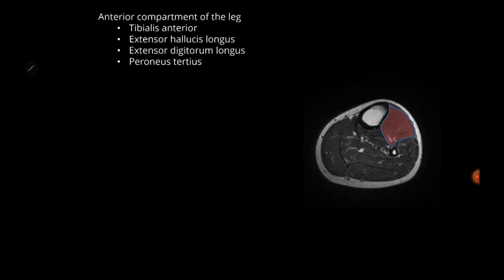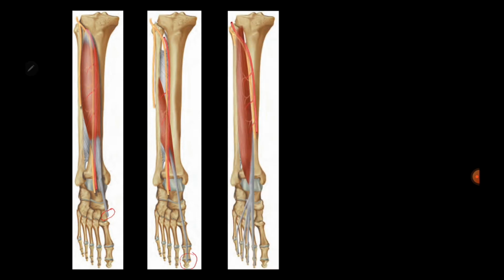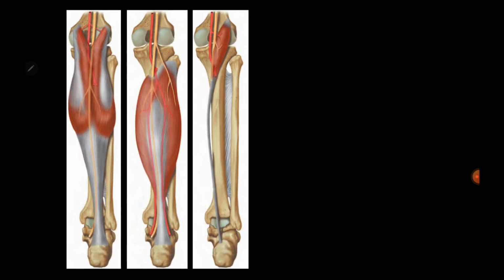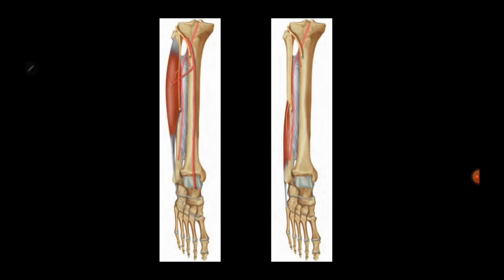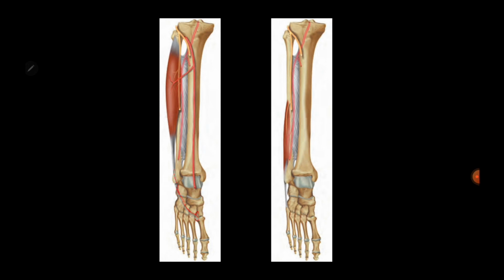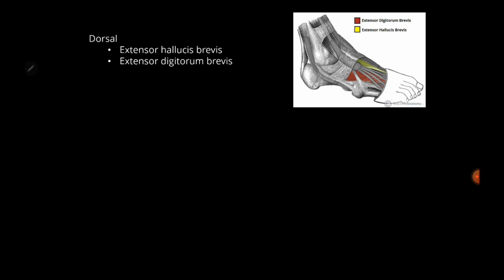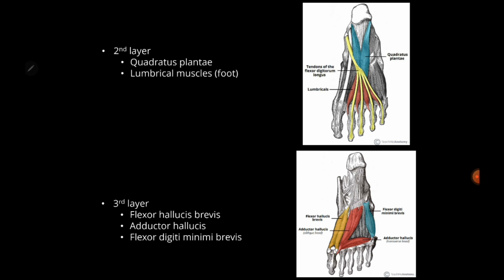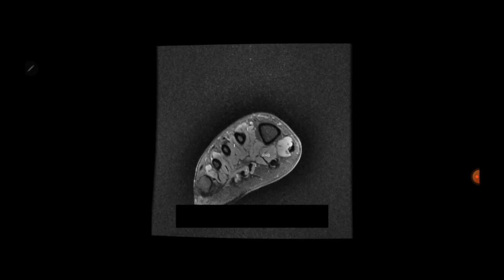Muscles of the lower limb part II